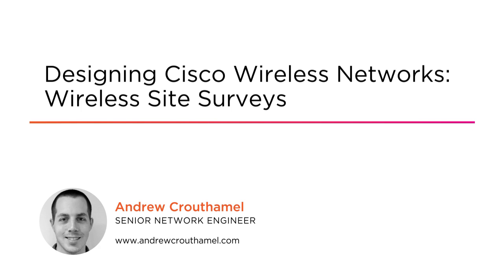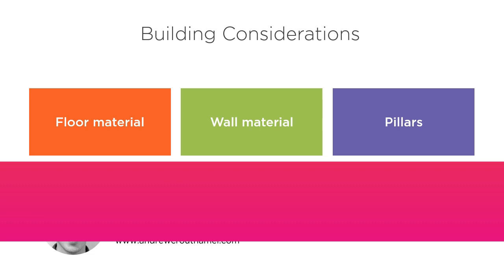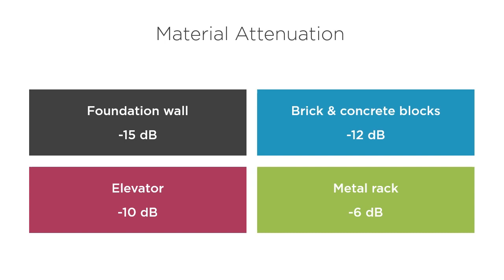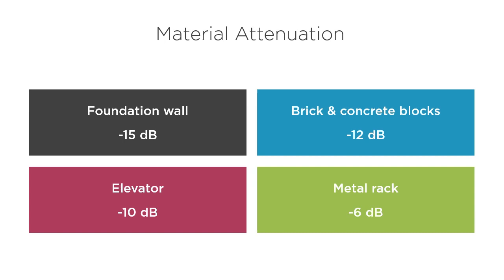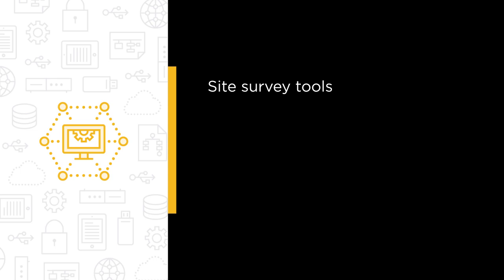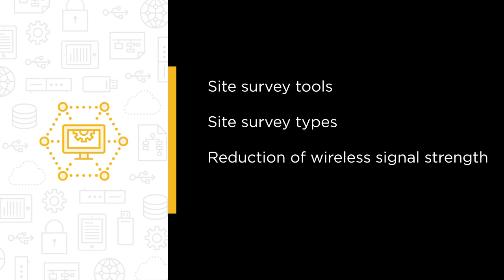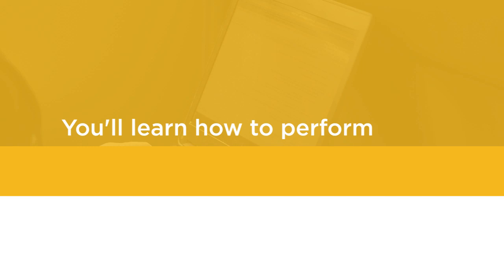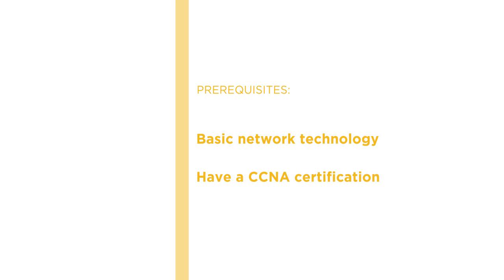Wireless Network Skills: Designing Cisco Wireless Networks: Wireless Site Surveys Course Preview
Join Pluralsight author Andrew Crouthamel as he walks you through a preview of his "Designing Cisco Wireless Networks: Wireless Site Surveys" course found only on Pluralsight.com. Build your technology skills with Andrew Crouthamel’s help by learning how to create a site survey while adhering to business requirements. Also learn the skills and knowledge needed for designing modern wireless networks today!